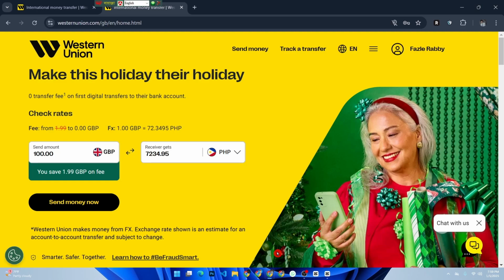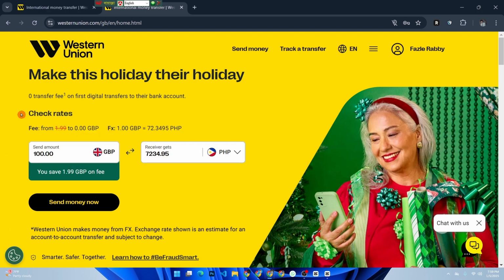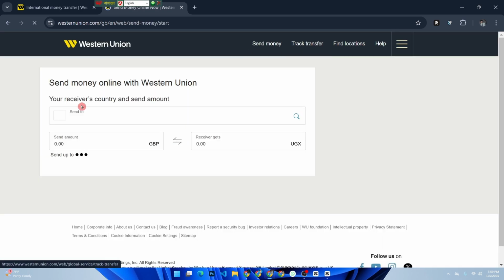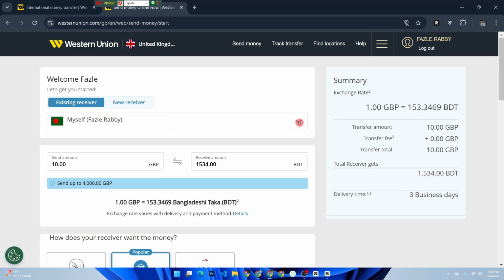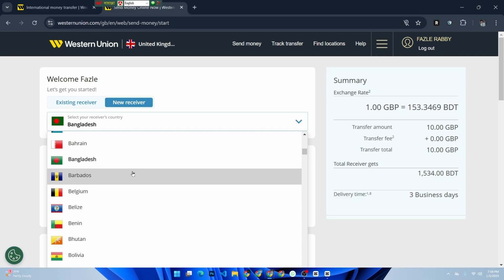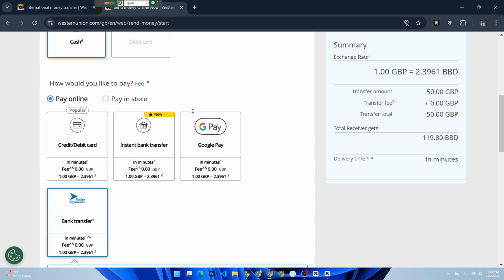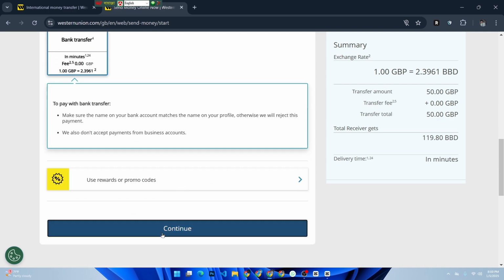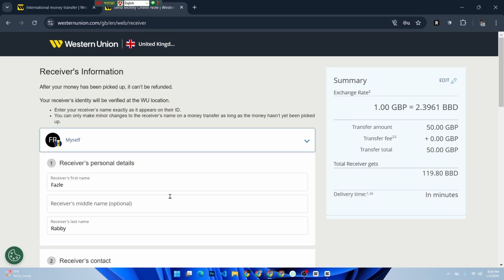How To Exchange Money in Western Union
Looking to exchange or transfer money with Western Union? This step-by-step guide will walk you through the entire process! Whether you’re sending money internationally or receiving funds locally, this video covers everything you need to know, including:

How to find the nearest Western Union location
Requirements for sending and receiving money
How to fill out the transaction form correctly
Tips for safe money transfers
Important fees and exchange rates
By the end of this video, you’ll have a clear understanding of how to use Western Union for quick, secure, and hassle-free transactions.